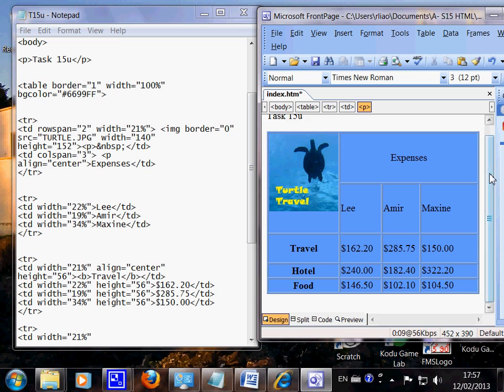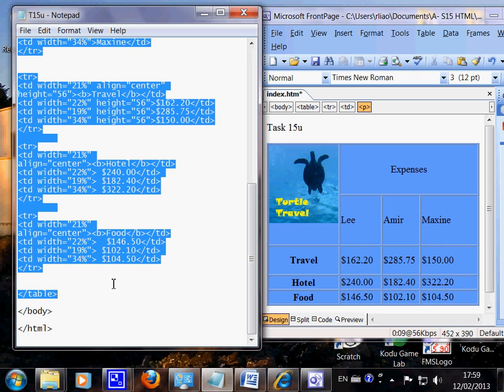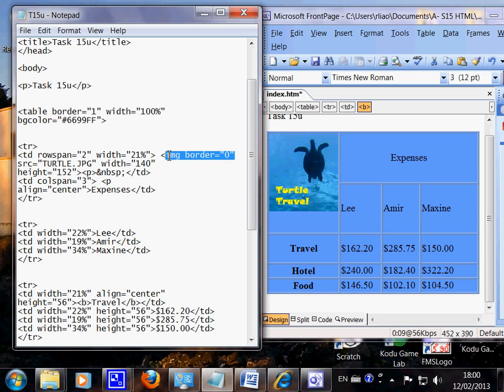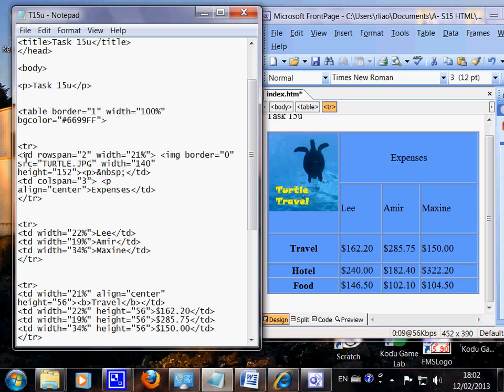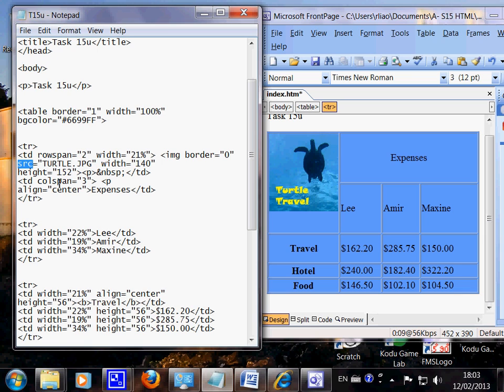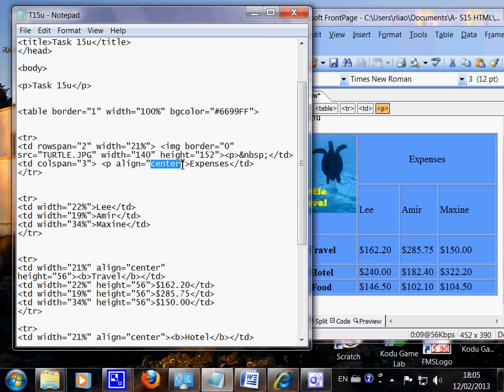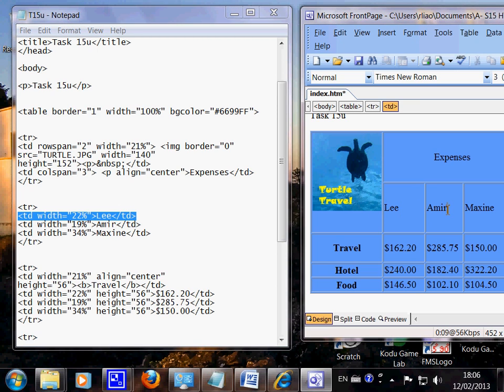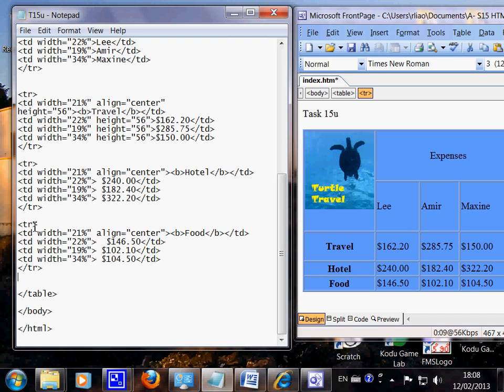t15v table - image src, align, valign, current folder, rowspan, colspan, row, data HTML Mr Liao